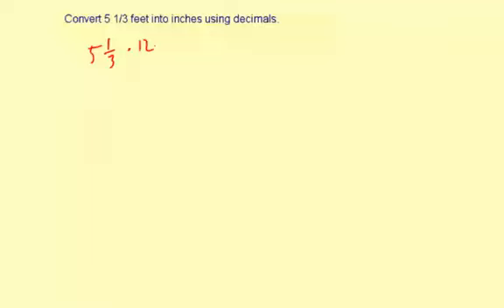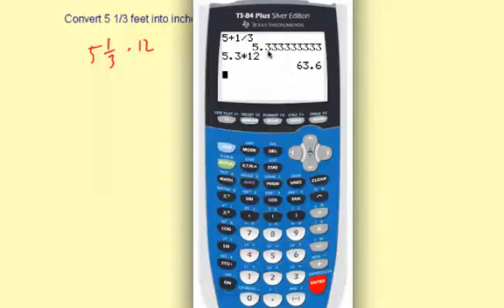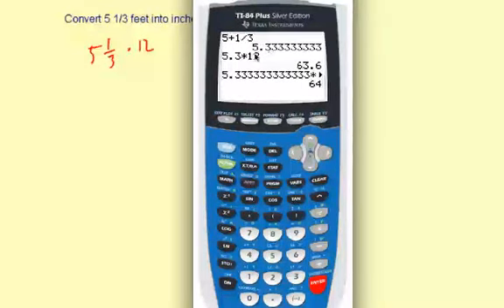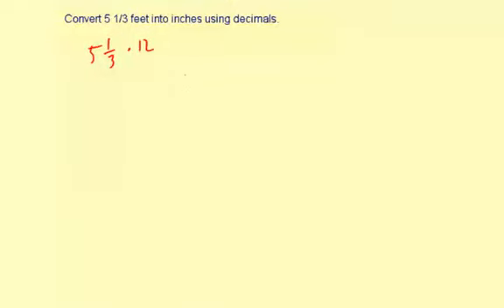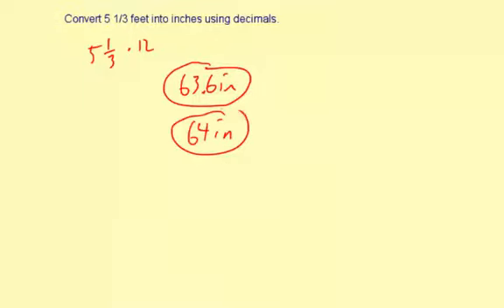07custUnits3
Customary Units